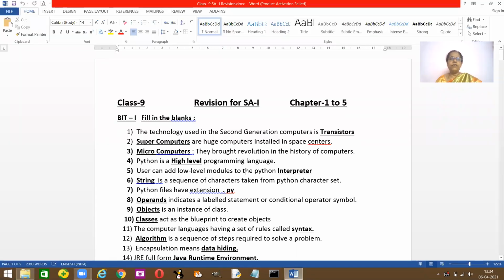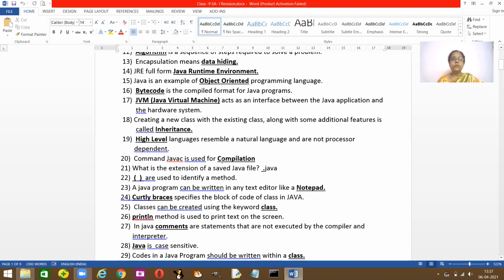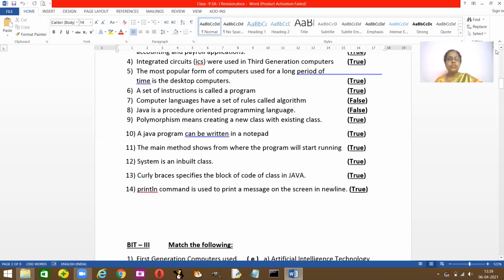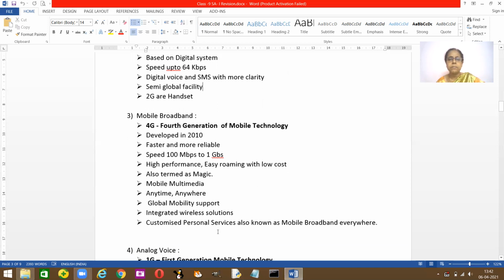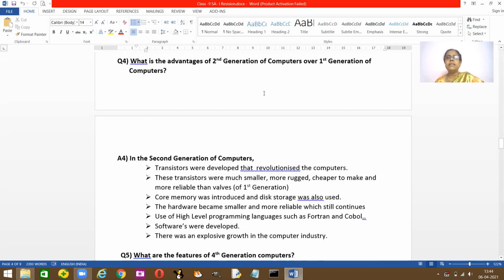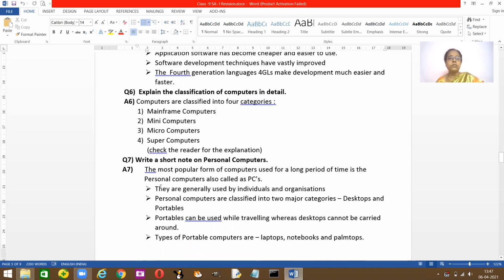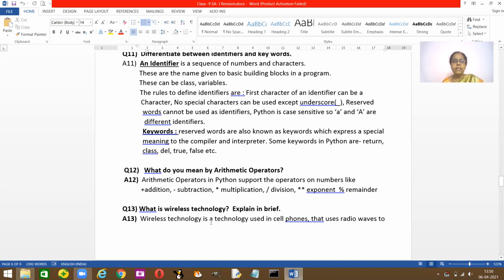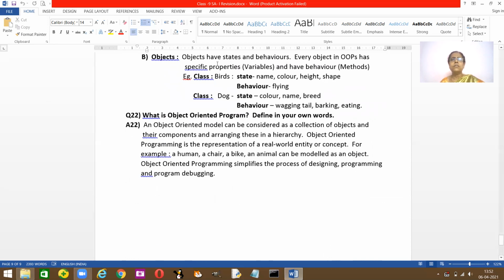Date:07-04-2021 Class:9 Subject :Computer Science Topic:Ch.1 to 5 (Revision)